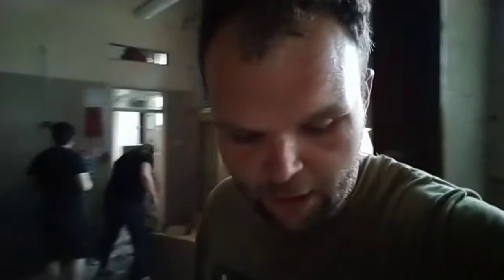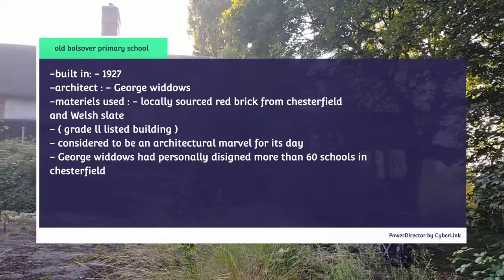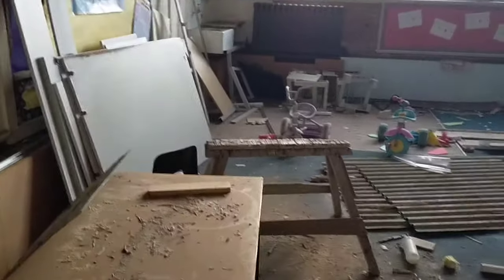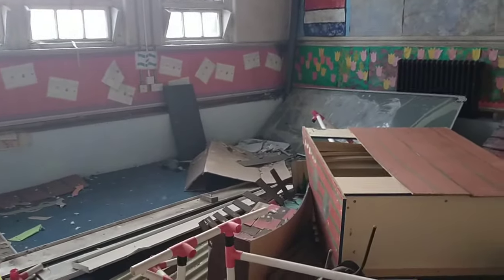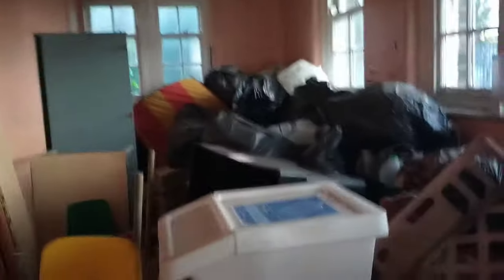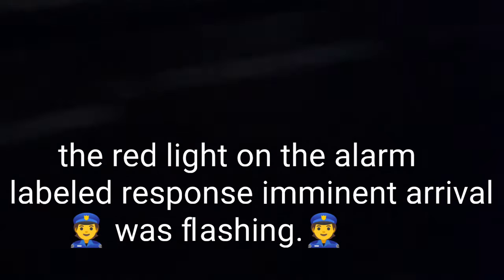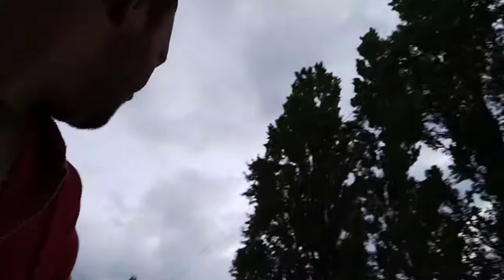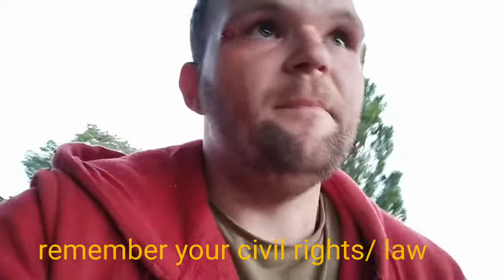pre war( primary school) got in ,got out ,got caught ,abandoned Derbyshire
pre war primary school with loads left behind see what you can remember from your time in school i sore loads ,it was a nostalgic moment bringing back memory's id forgot about. small school on three levels tightly packed in roughly 12 rooms in all and every room had something to show .